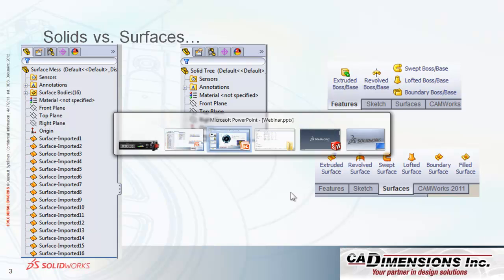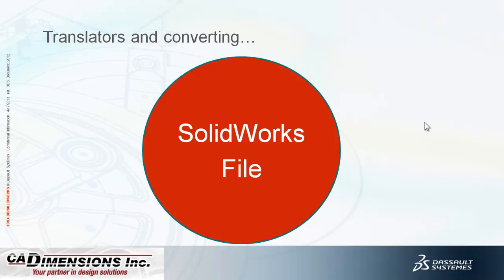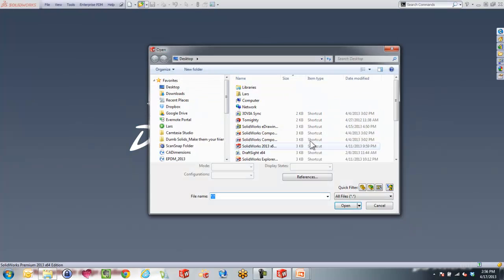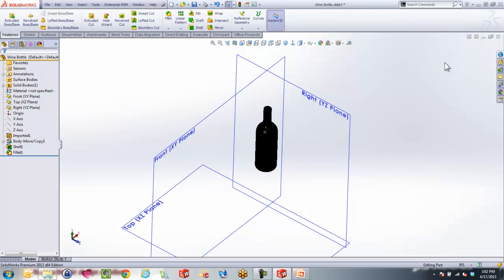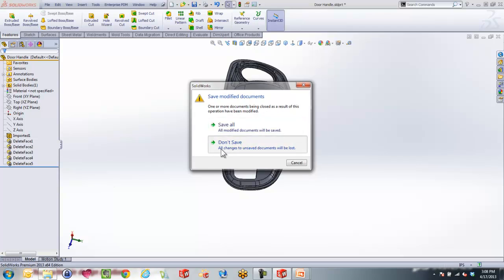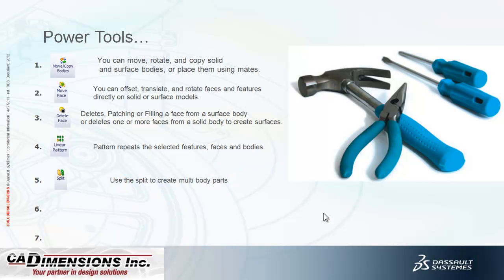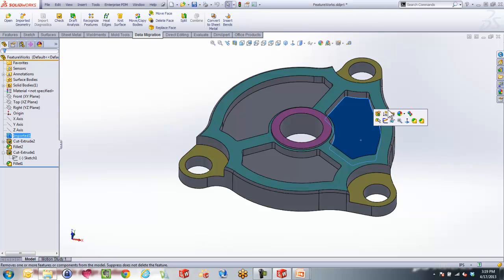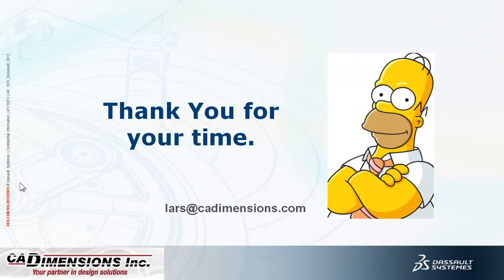Lunch & Learn - Dumb Solids: Make them your friend in SOLIDWORKS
During this Lunch and Learn webinar, we discuss the tips and tricks for handling those scary dumb solids. Learn some beginning to end tips and tricks for handling imported models in SOLIDWORKS. Including: Which formats are our favorites to send/receive while sharing neutral formats? What's behind the curtain in a SOLIDWORKS file? What are some great tools SOLIDWORKS has to Import and how can we repair them if needed? What are some favorite tools to use when working with imported files? And FeatureWorks, for our SOLIDWORKS Premium & Professional users, a Magical Tool to make a dumb solid, smart.